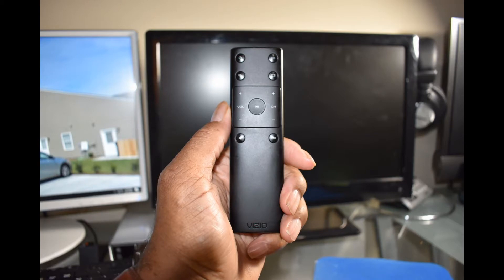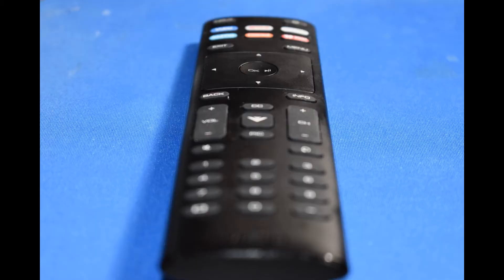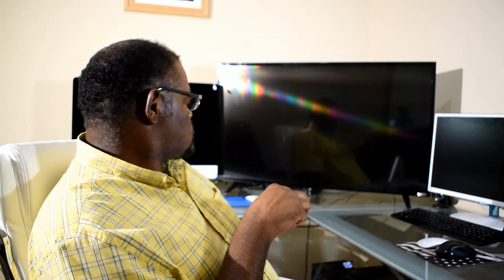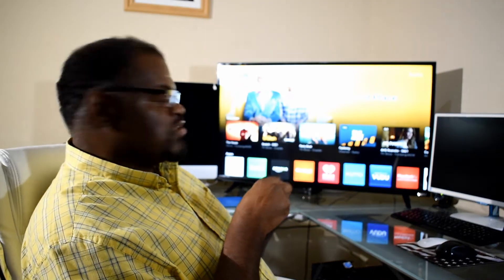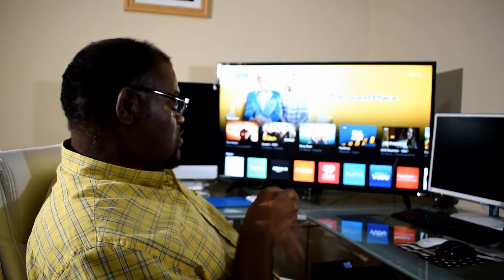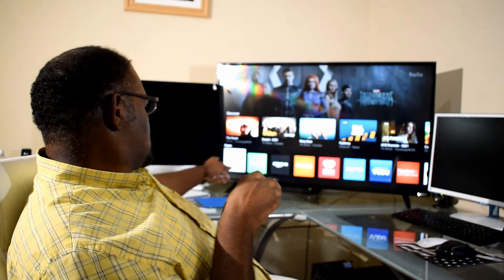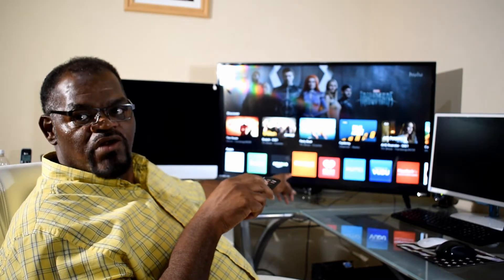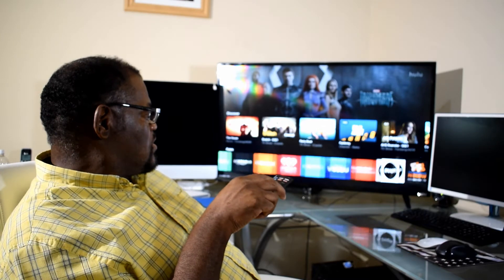Vizio 43'' remote update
Update on my review of the vizio 43" display a new updat you need if you have this 43"display